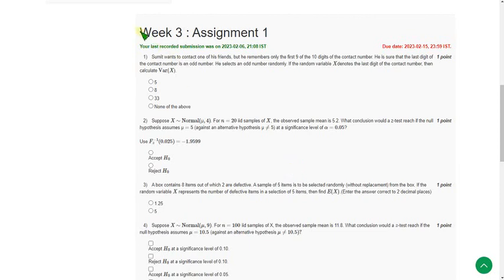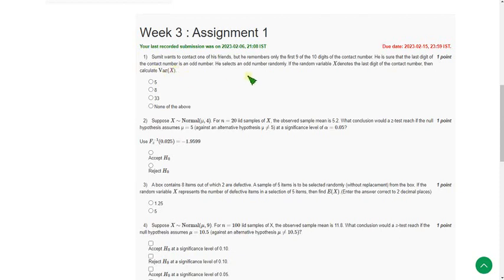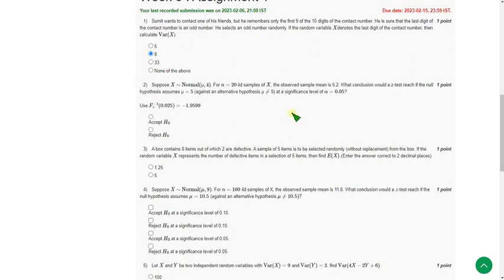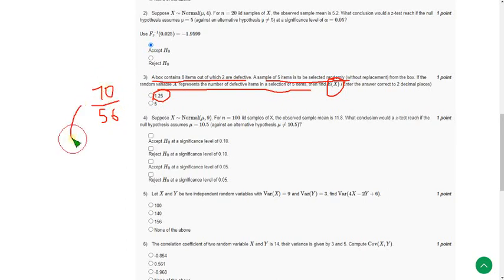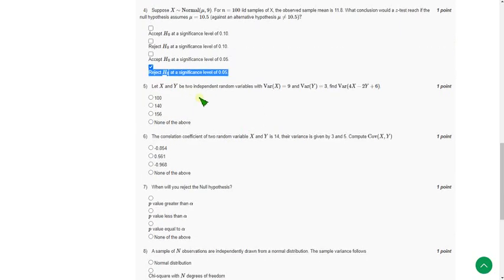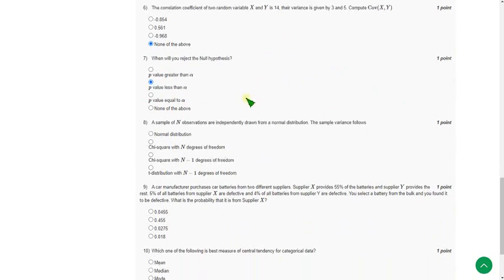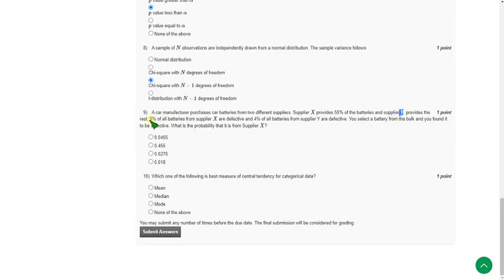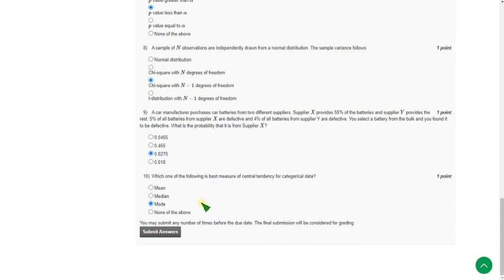Data Science for Engineers || NPTEL week 3 answers 2023 nptel datascience skumaredu #2023